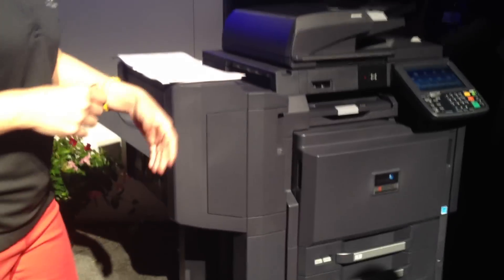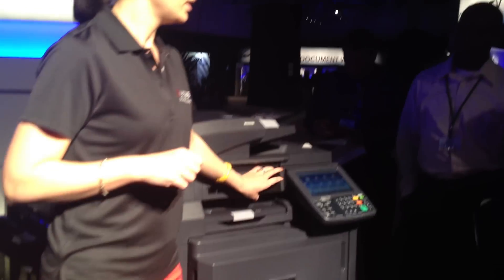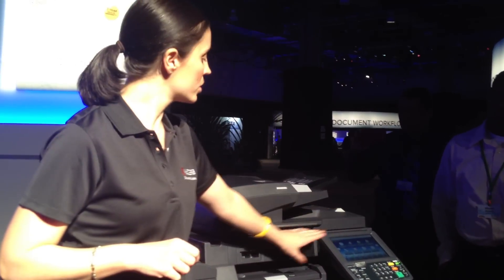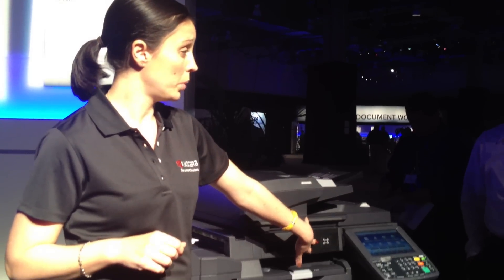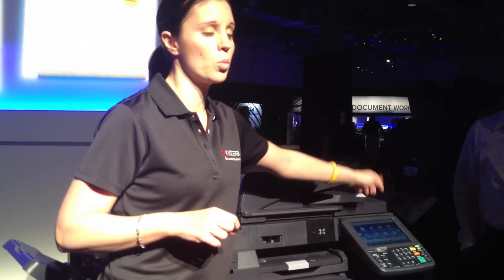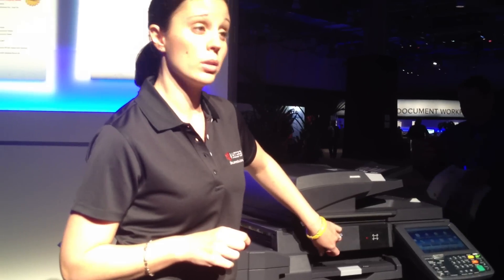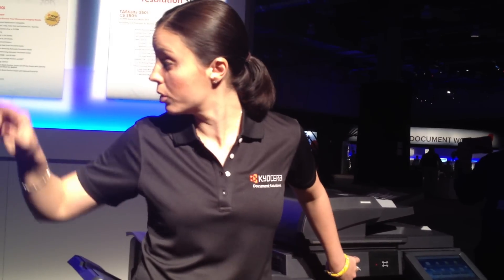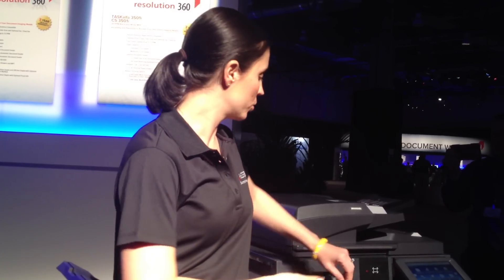New Kyocera MFPs Part 1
Kyocera's Danielle Wolowitz gives us a briefing on the new Kyocera TASKalfa MFPs that are coming